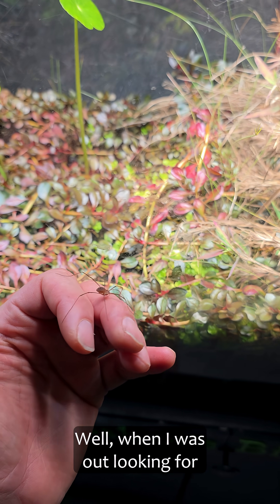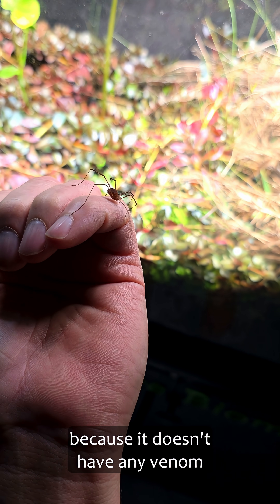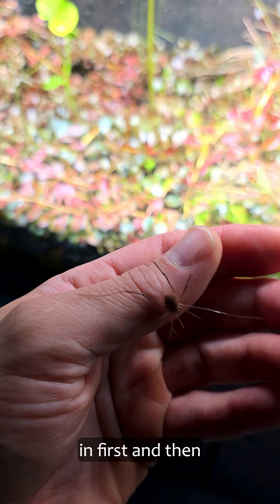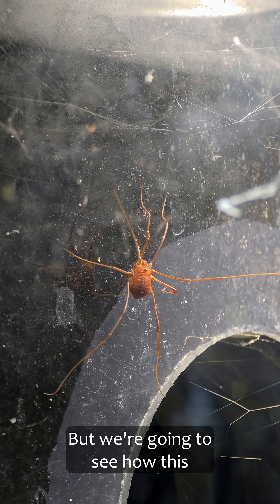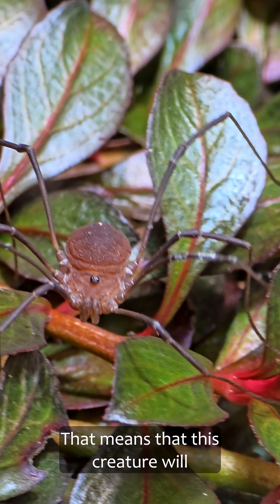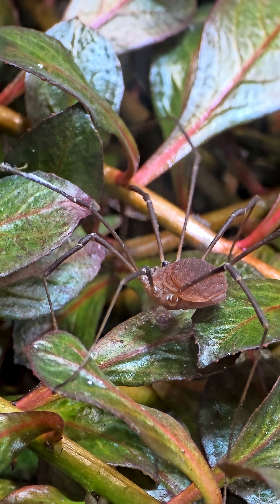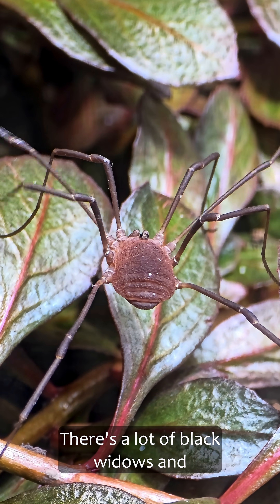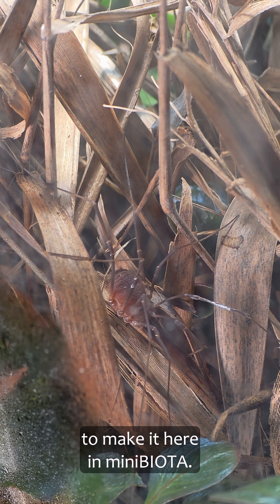A Harvestman joins miniBIOTA, adding a new role to the ecosystem’s balance.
While looking for cockroaches, I came across an incredible arachnid. It looks like a spider, but it isn’t. This is a Harvestman. Unlike spiders, it has no venom and makes no web.
What makes it special is that it’s an omnivore. It will eat insects, especially dead ones, but it will also eat dung, fungi, and even dead plant matter. That variety of food makes it a great fit for an ecosystem like miniBIOTA.
I placed it in the lakeshore biome, which is full of webs and black widows. If it can make it here, it can make it anywhere. After its first night, the Harvestman is still moving around and looks like it knows what it’s doing. I’m hopeful this species will thrive here.